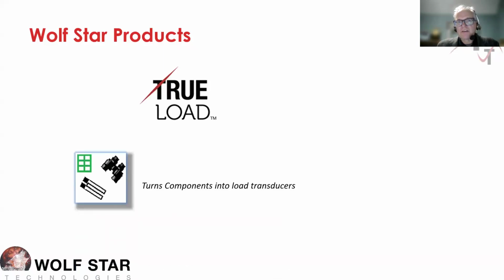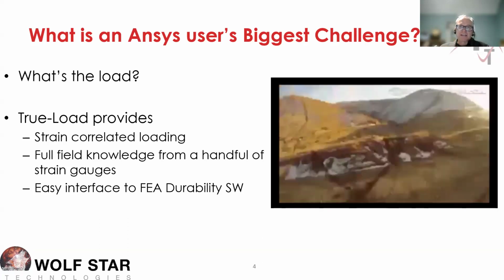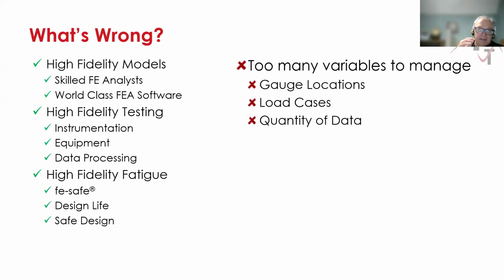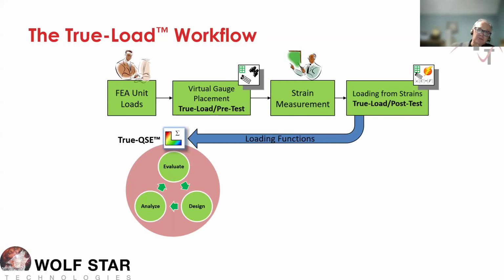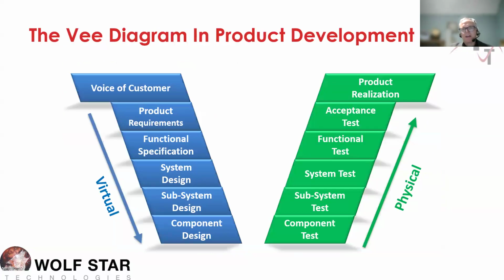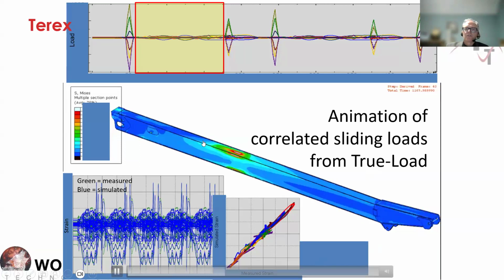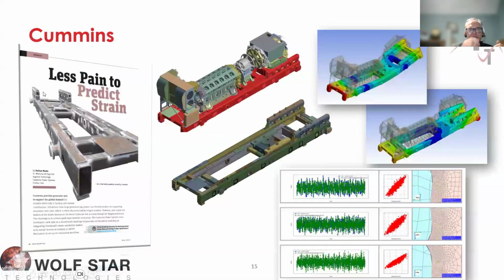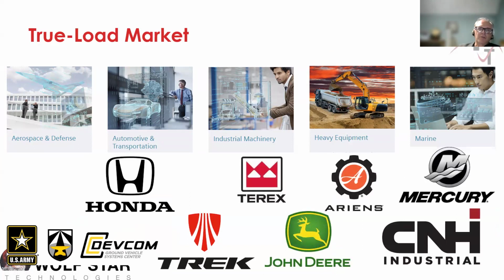Design for the real world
Design for the real world is possible only if all product loading are known.
Typically, it will take weeks to develop the right load cases that match just one or two strain gauges at a single point in time.
True-Load makes that situation a thing of the past supplying TRUE loads to design better products on a better timeline at a better price.
This presentation will introduce the True-Load software, its applications and mathematical foundations. Customer use cases will be shown as well.